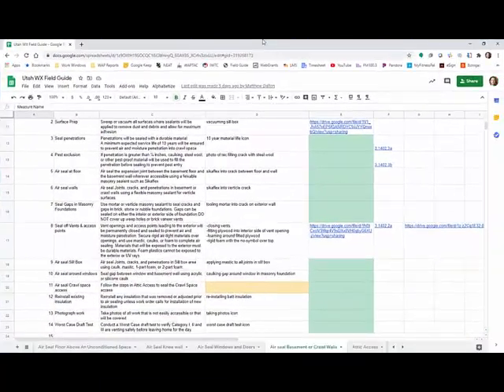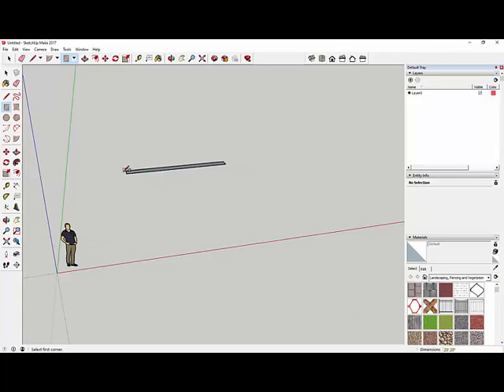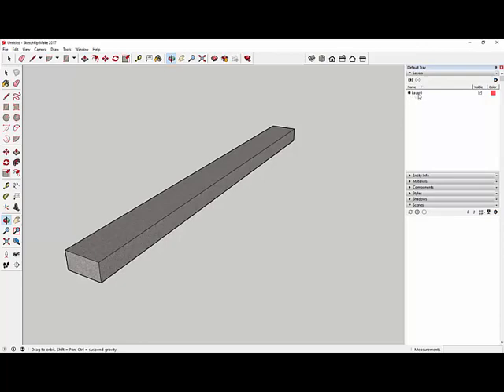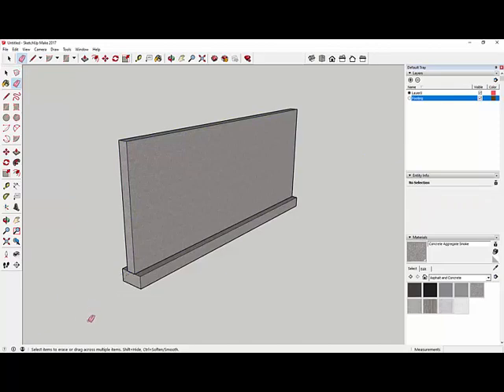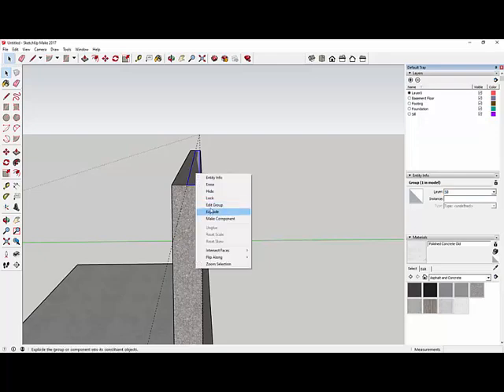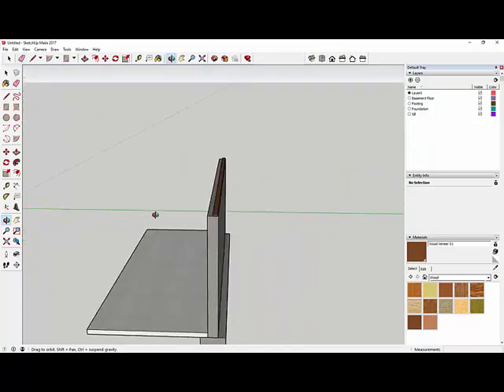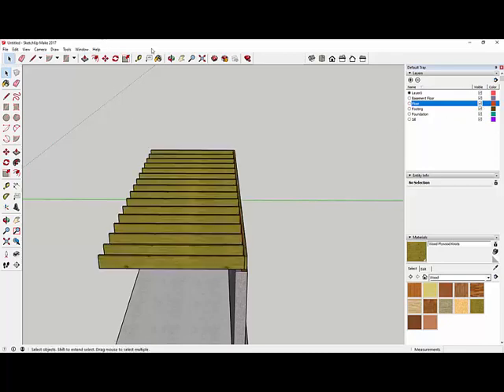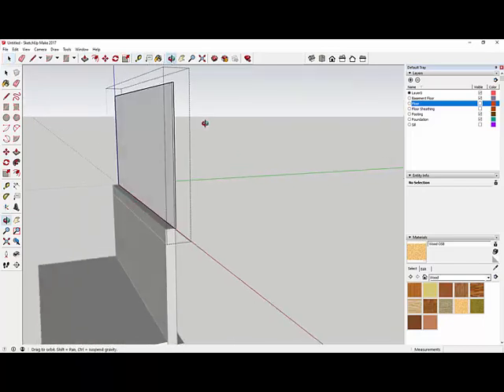Drawing Field Guide Pictures: Video 1--Drawing the building assembly in sketchup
Turner demonstrates how he uses Sketchup to draw a simple building assembly that will be used to create photos for the field guide.